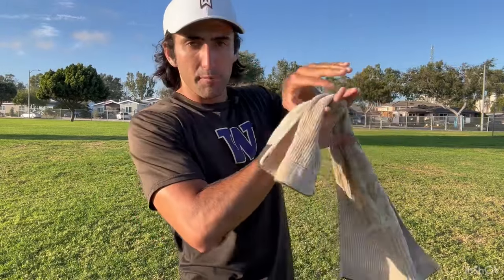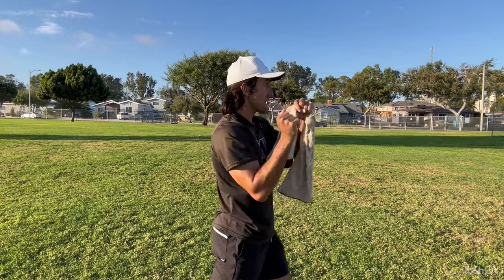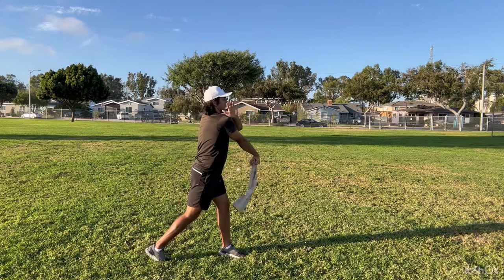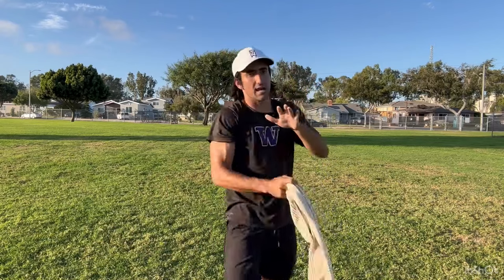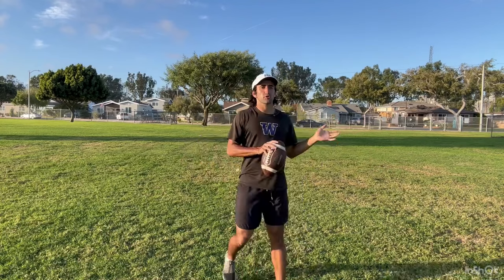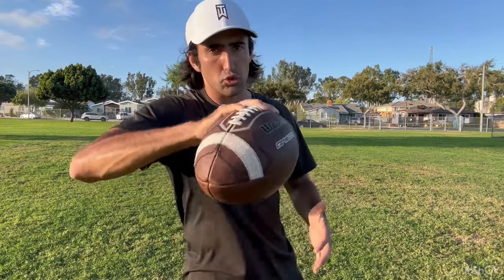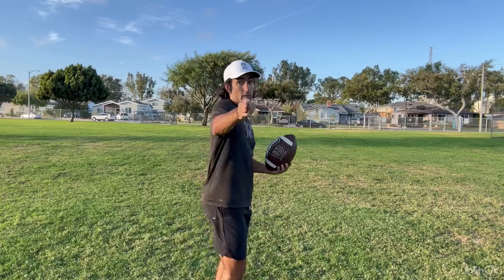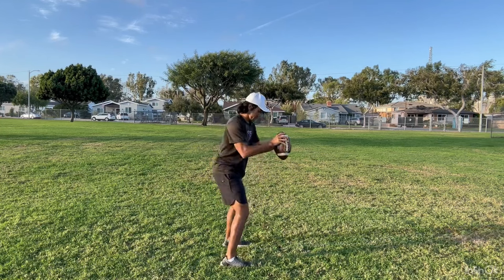Do This For A PERFECT SPIRAL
In this video I breakdown THE BEST DRILLS TO THROW A PERFECT SPIRAL.  I hope you enjoy!